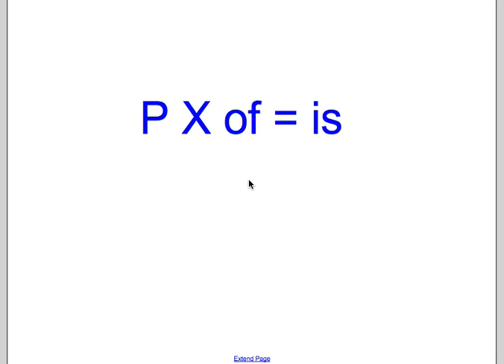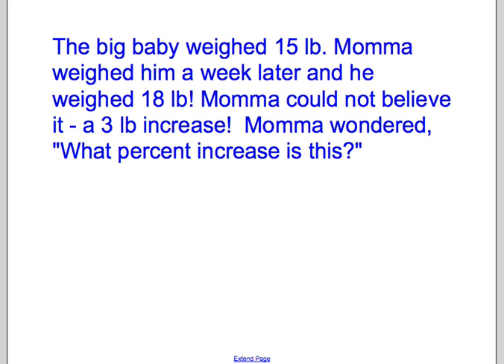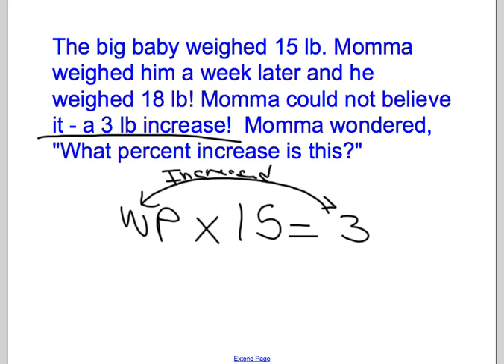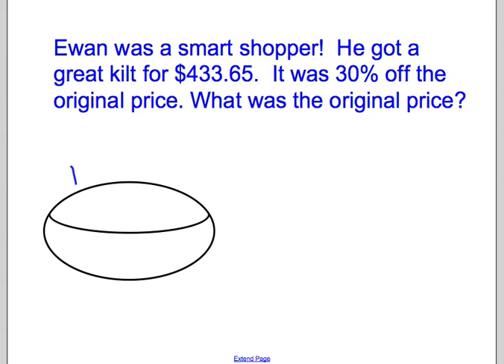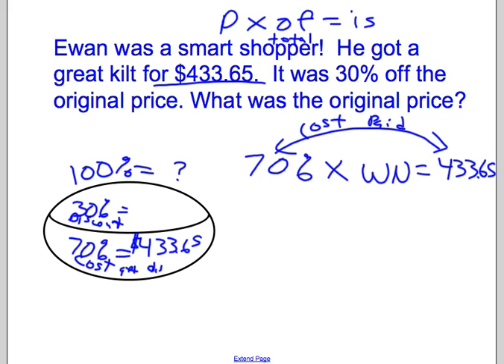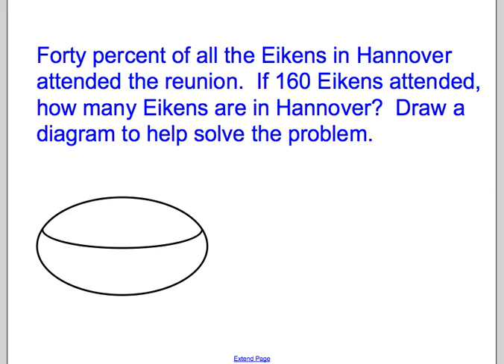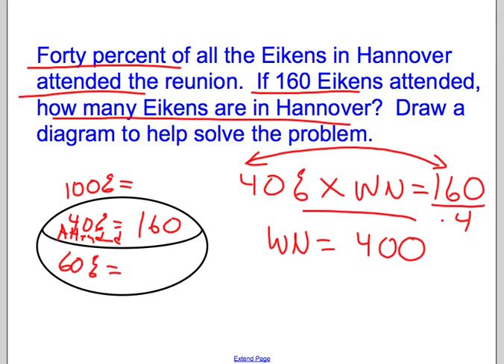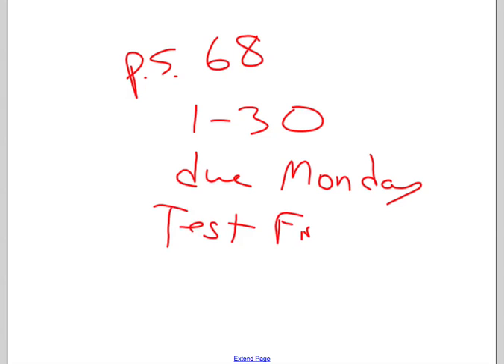January31 2013 Lesson 68 PA